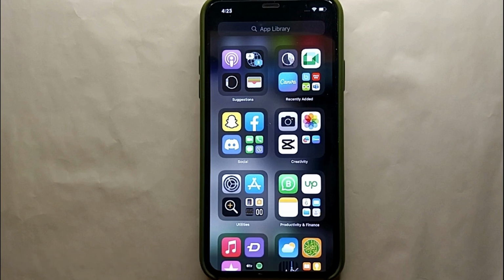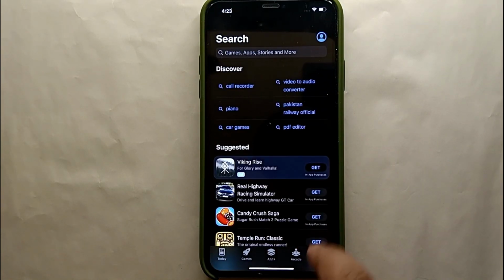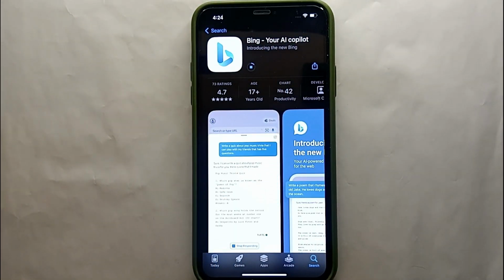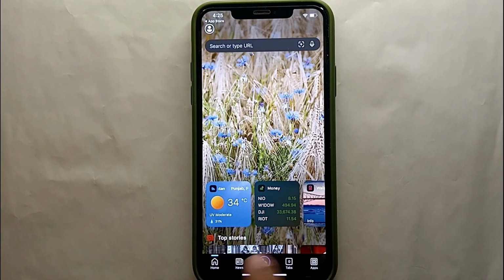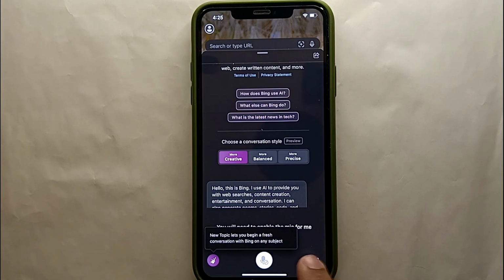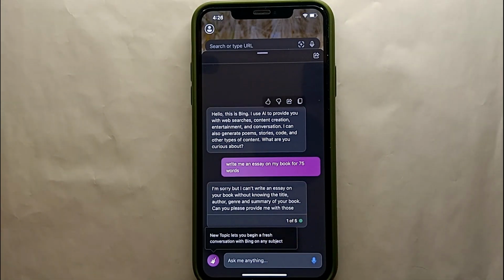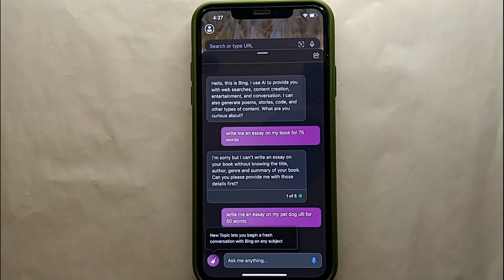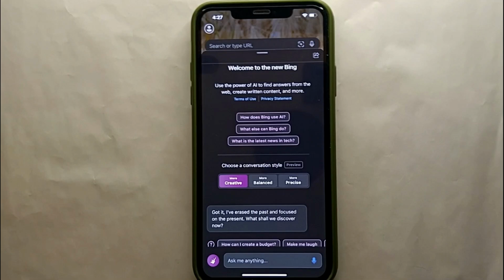✅ How To Use ChatGPT 4 For Free 🔴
About this tutorial:

 It is part of the GPT (Generative Pre-trained Transformer) series developed by OpenAI. GPT models are designed to generate human-like text and understand and respond to natural language input.
ChatGPT is trained on a vast amount of text data from the internet and can generate coherent and contextually relevant responses based on the input it receives. It has been trained to understand and generate text across a wide range of topics and can engage in conversations, answer questions, provide explanations, and assist with various types of inquiries.
Get in touch!